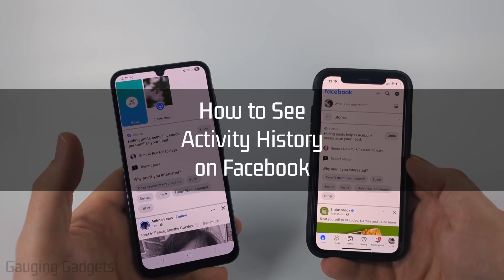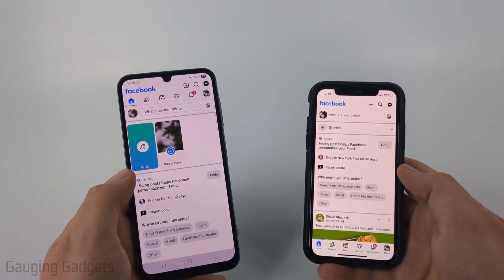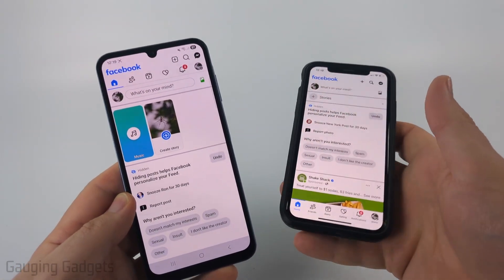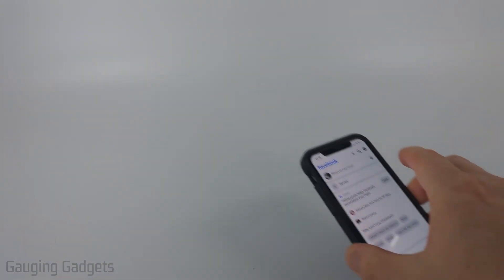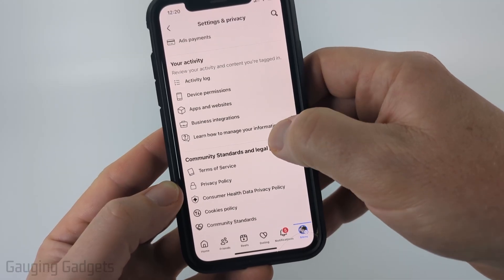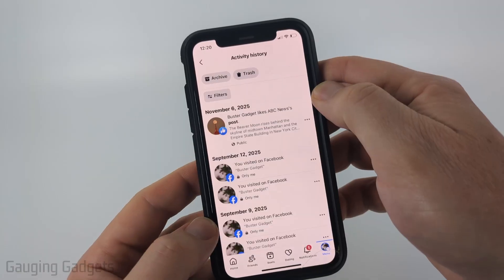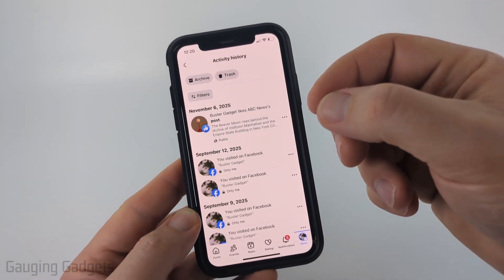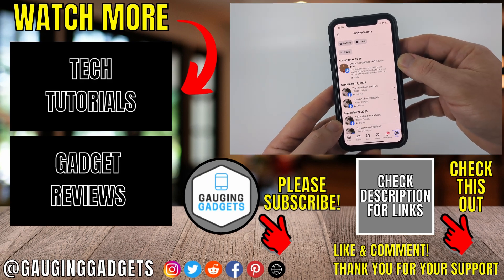How to See All of Your Activity History on Facebook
How to see all of your activity history on Facebook? In this tutorial, I show you how to see your activity history in the Facebook app on iPhone, Android, & Samsung. This means you can find and delete your activity history on Facebook.